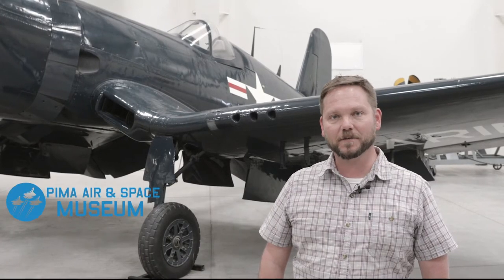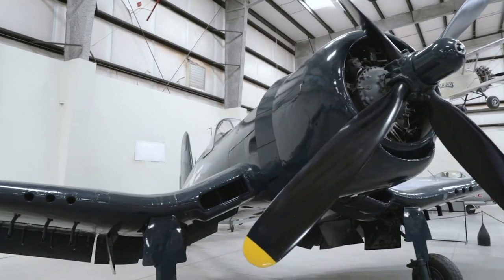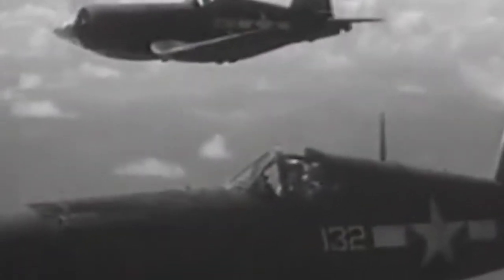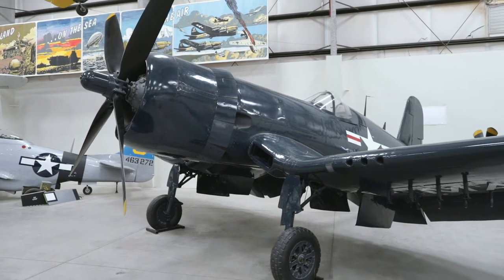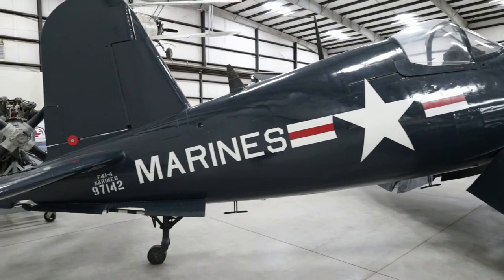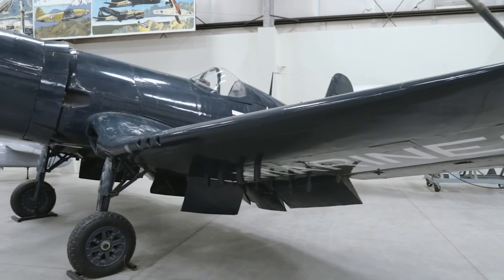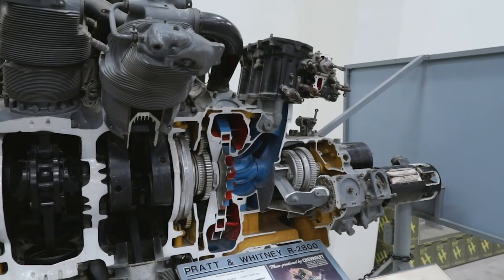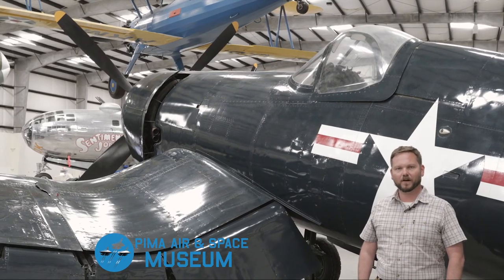Staff Picks: Vought F4U-4 Corsair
The Vought F4U Corsair became known as the primary close air support of the Marine Corps at the Battle of Iwo Jima. The F4U was the fastest fighter of its time, capable of over 400 mph. The gull-wings of the Corsair allowed the aircraft to maximize the power of its engine with longer propellers without lengthening the landing gear, which could be problematic for carrier aircraft. It had the best kill-loss ratio in the Pacific Theater, 11 to 1, partially due to its roll in combating kamikazes. It was in production longer after WWII than any other American fighter, with the last one delivered in 1952, exemplifying its reputation. Our F4U-4 #97142 is on loan from the National Museum of the Marine Corps.